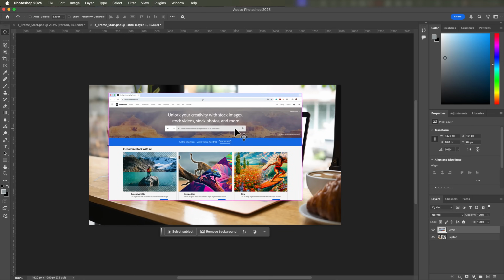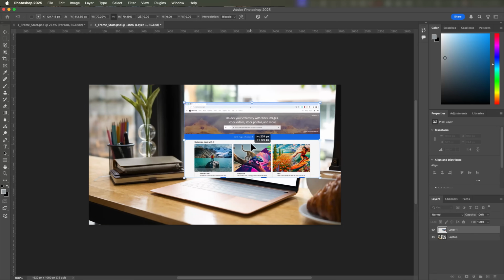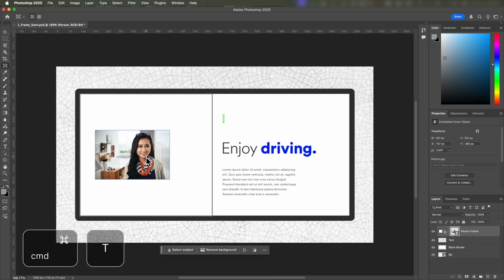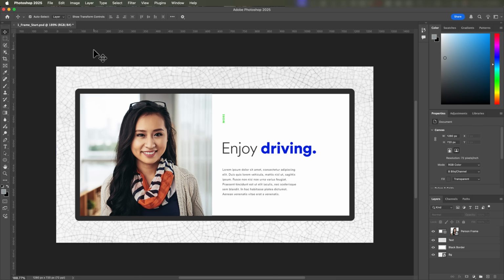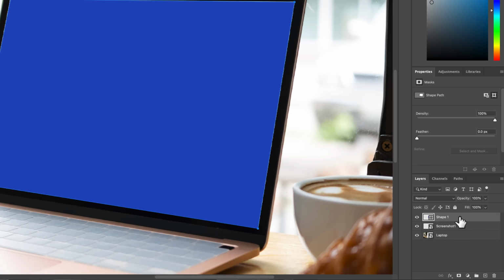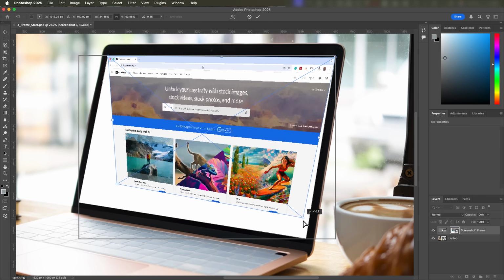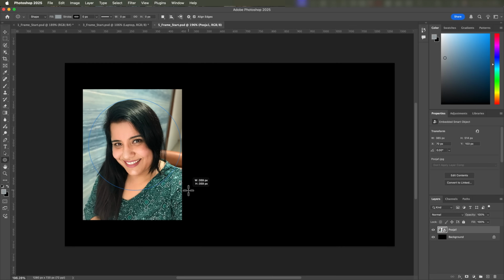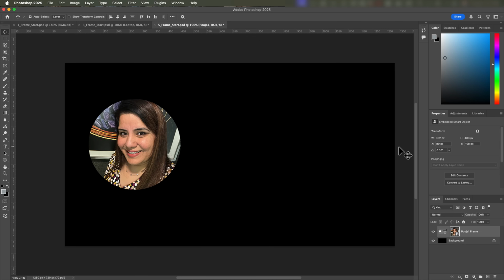Master the Photoshop Frame Tool: Seamless Image Fitting & Perspective Hacks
Tired of awkwardly cropping and resizing images in Photoshop? In this video, I’ll walk you through the powerful Frame Tool. From simple rectangular frames to advanced perspective adjustments, you’ll learn to:
- Insert images with just a few clicks
- Convert shapes (even angled screens!) into frames
- Use Ctrl/Cmd + T to warp and fine-tune your images
- Remove frame strokes and swap out images with ease

By the end of this tutorial, you’ll be able to place images flawlessly onto any shape or screen—no frustration required.

0:00 – Introduction
0:39 – Rectangular Frame Example
1:29 – Angled Laptop Screen Demo
2:37 – Additional Shapes & Replacements
3:06 – Conclusion & Next Steps

Have an eLearning project in mind? My studio Digital Learning Nook designs and builds engaging, GenAI-powered learning experiences from start to finish, whether you need a single course or a full curriculum. or connect with me on LinkedIn.

Drop a comment if there's a topic or tool you want me to cover in a future video.